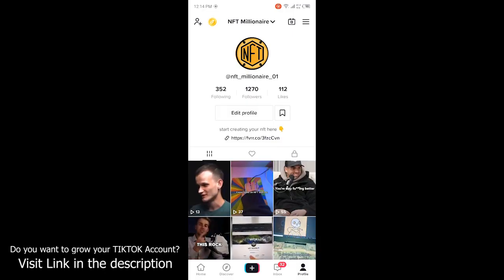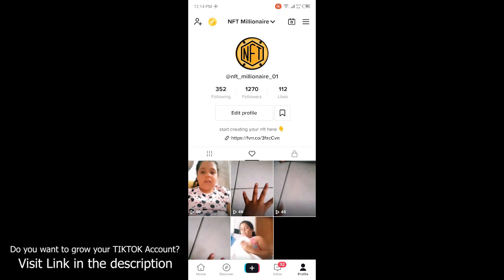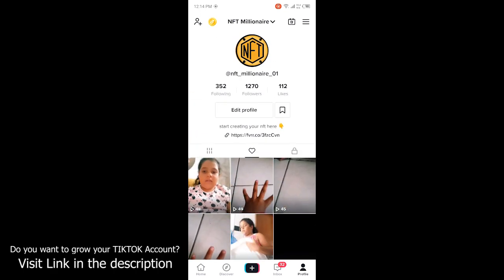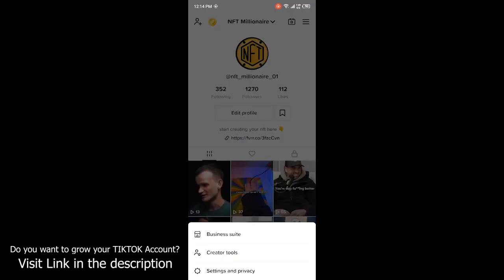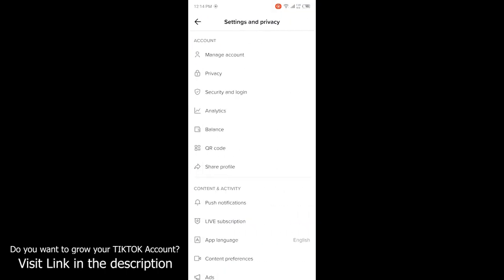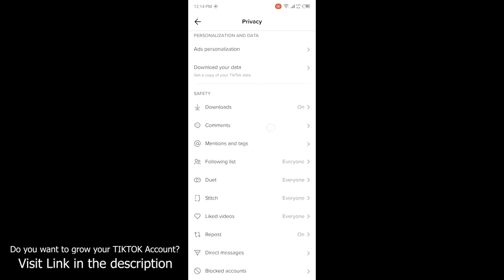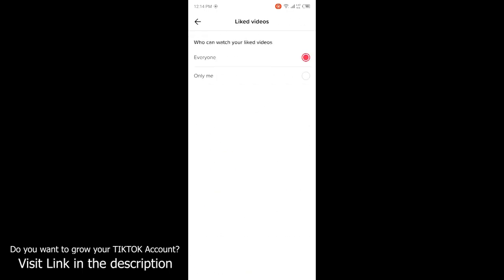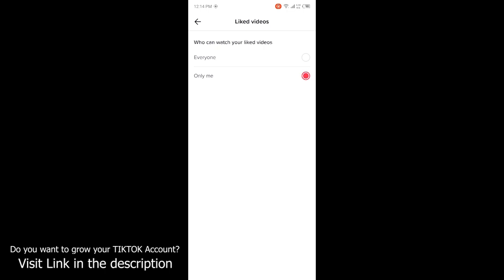How To Make Liked Videos Private on TikTok (2023)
How To Make Liked Videos Private on TikTok

In this video, I teach you how to Make Liked Videos Private on TikTok.